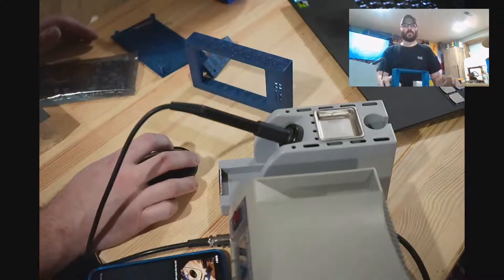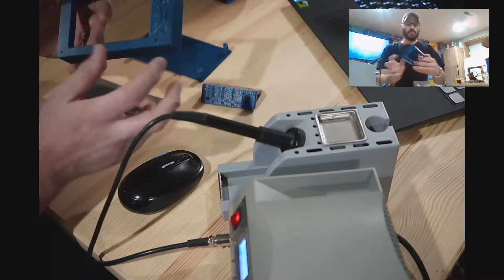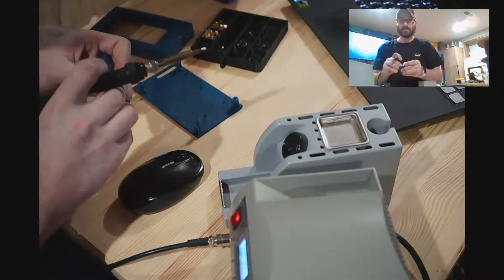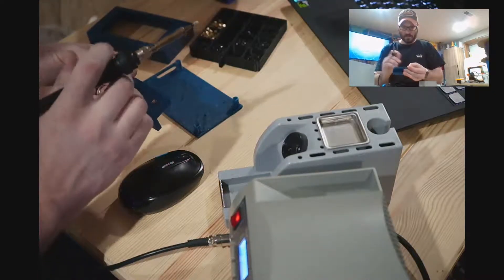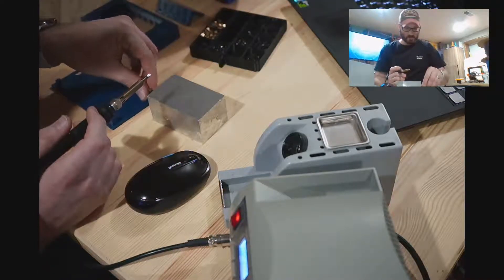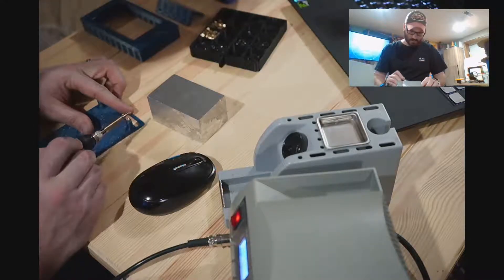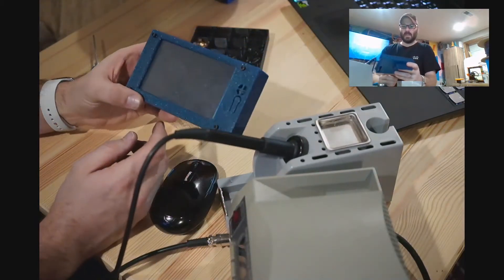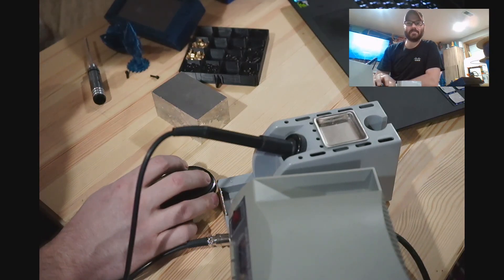Railcore II 300ZL PanelDuo 5i Live Stream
This was live streamed on twitch.tv this was my first live stream (as you can probably tell) lol. I was able to buy a Railcore II 300ZL, it is still on the way, but I have the touch panel from filastruder  and I printed out the case parts and will sink the nuts into the case and install the panel into it.

I plan to do a live stream build when I get the kit here.

Here is a link to Project R3D where you can buy the Railcore kit or fully assembled:

Here is a link to Filastruder where you can buy the PanelDuo 5i:

Here is a link to the "Wonder Blue" Proto-Pasta filament that I made and used